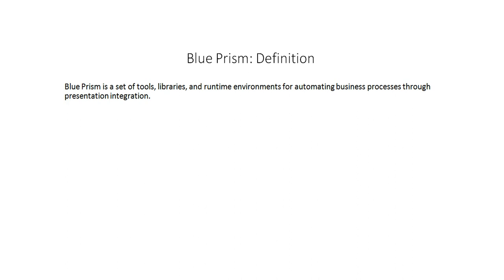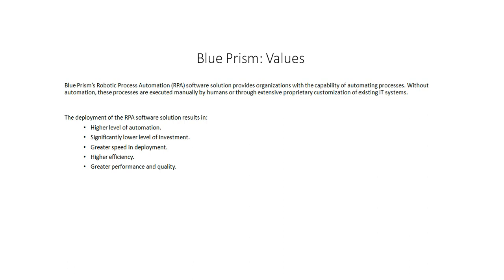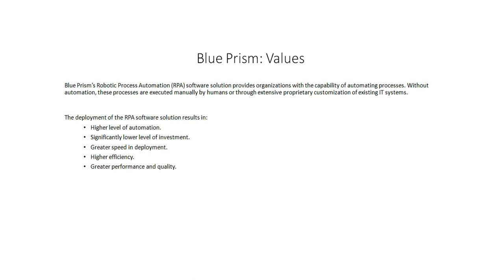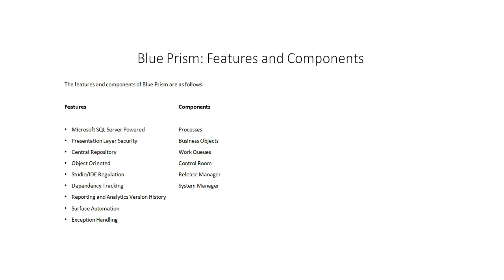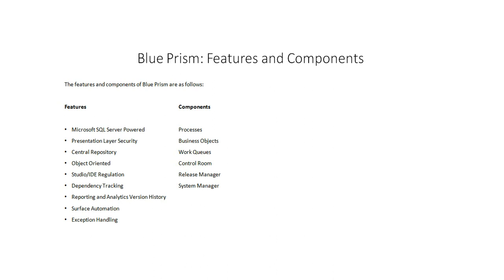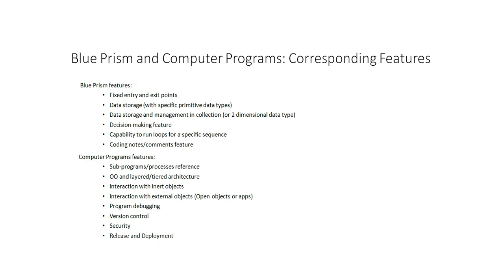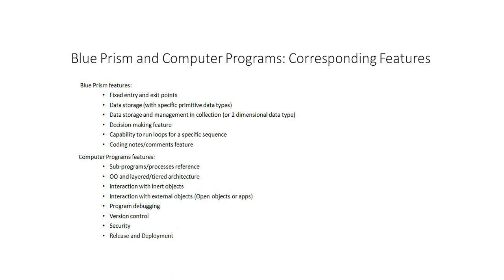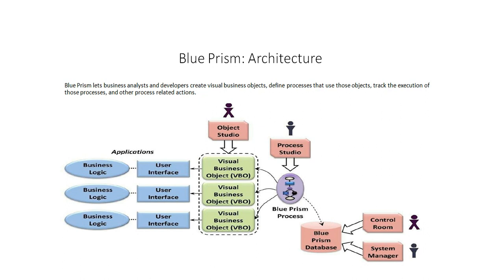BluePrism Introduction 1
BluePrism Tutorials